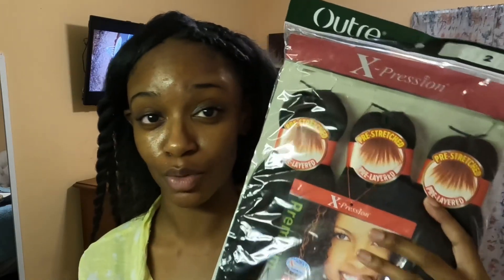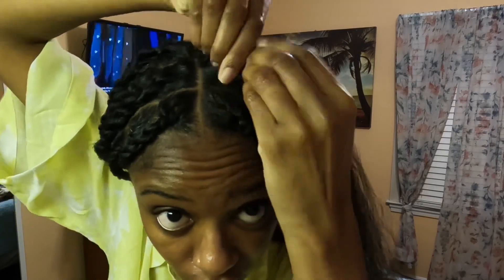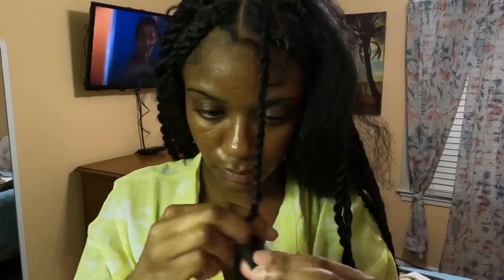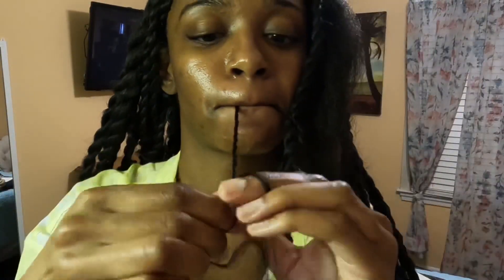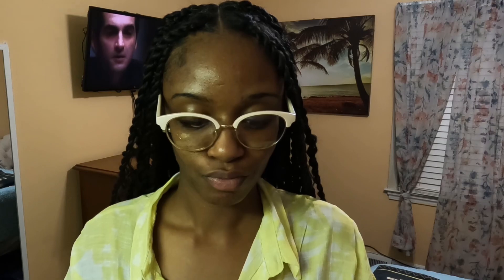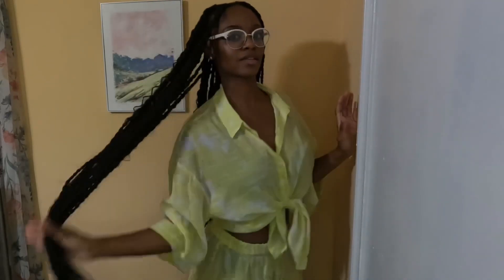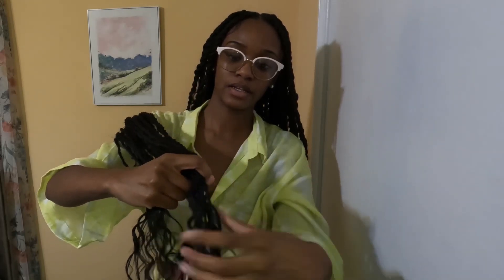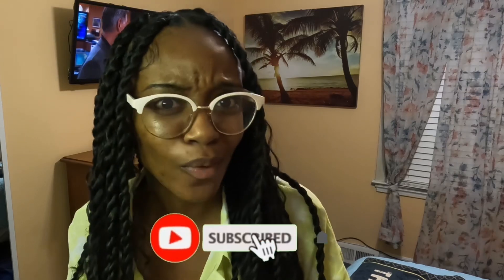DIY Senegalese Twist Tutorial | Easy protective style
Hey y’all! Back at it again with another hair video, I’ve been on it lately lol but I hope that you guys enjoyed this video!

Products/Hair Used:

- Got2B styling gel
- Pre-stretched XPression braiding hair 58’’
- Model Model deep wave tracks